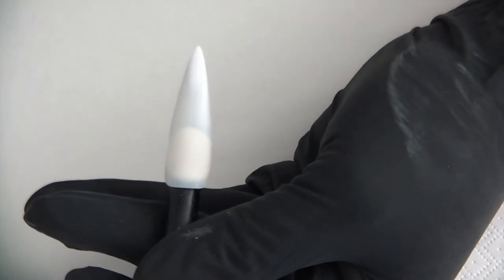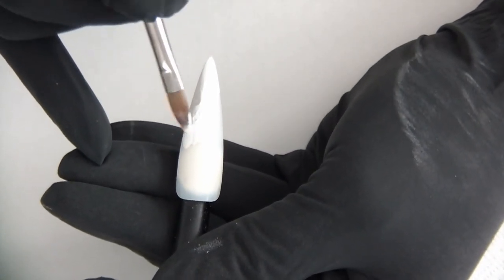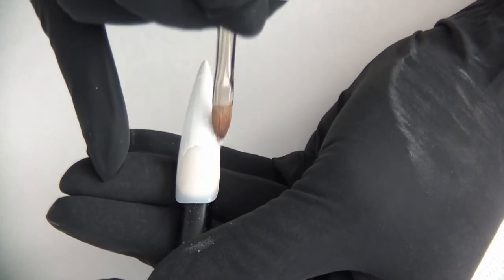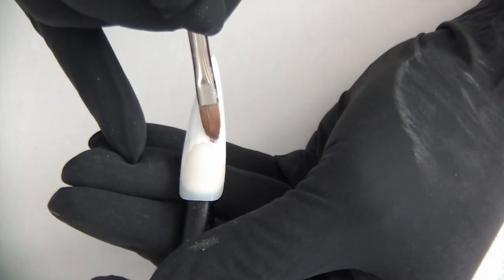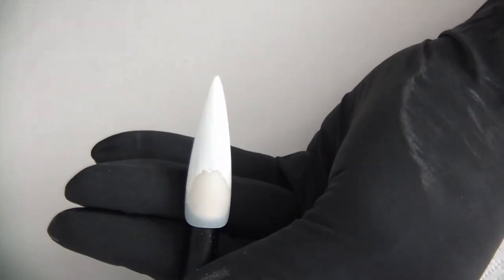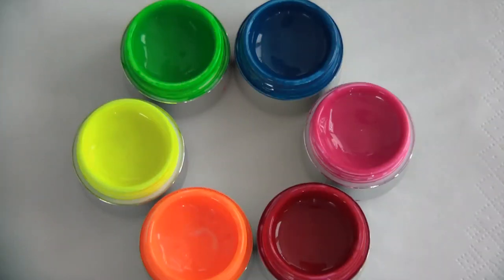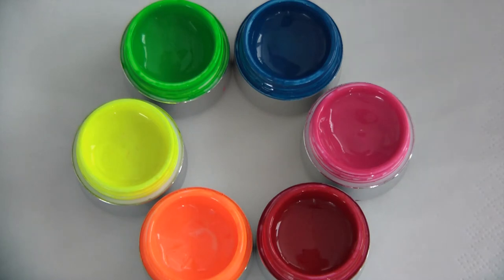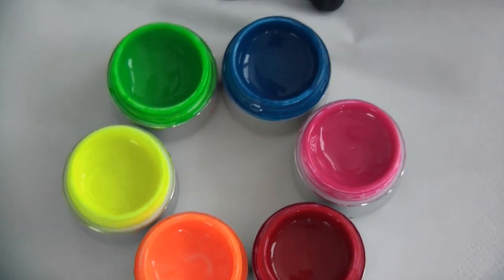Summer Snakeskin Nail Design Tutorial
Exotic step by step for summer incorporating snakeskin in an inlay design.